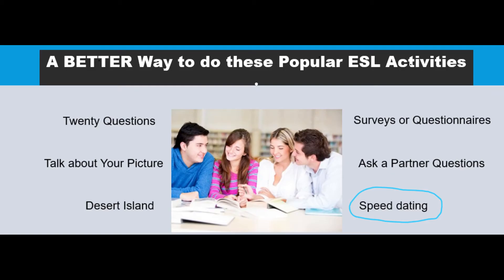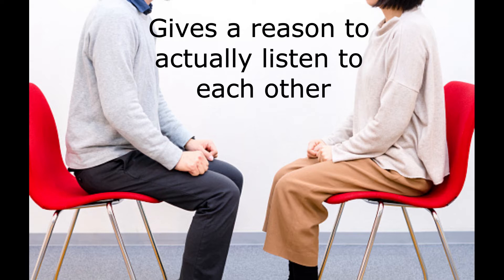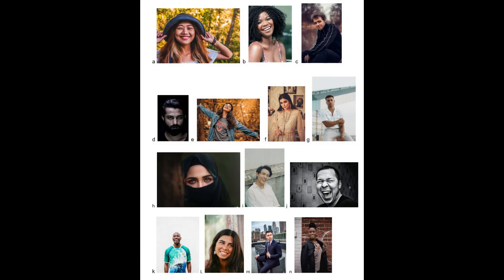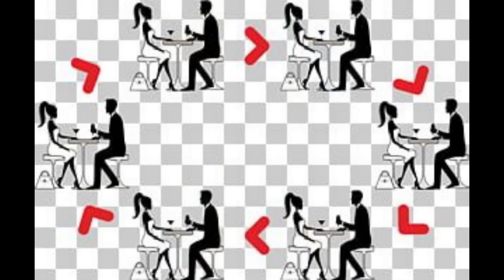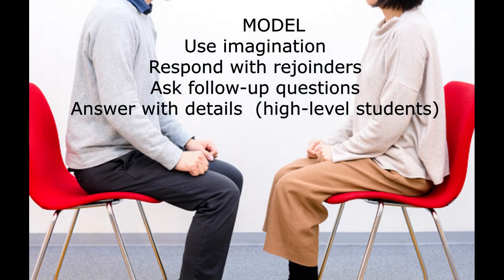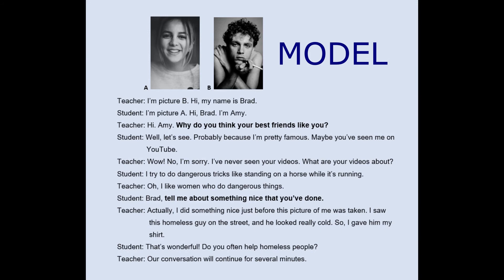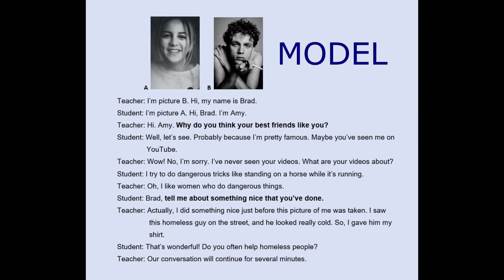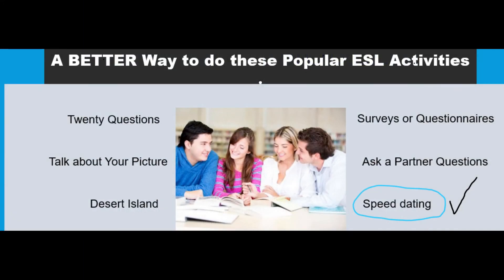A Better Way to Do ESL SPEED DATING Activity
To see my other videos explaining a better way to do these popular ESL activities, see
• A BETTER Way to do ESL Ask a Partner Questions—coming soon

Here is a link where you can go to download for free the complete exercises that I discuss in the video that you can use with your students:
David Kehe, Faculty Emeritus, has been an ESL instructor, teacher trainer and program coordinator for over 40 years in colleges in the U.S., Asia and Europe, and as a Peace Corp volunteer in Africa. He has co-authored eight ESL textbooks, including the award-winning Conversation Strategies.